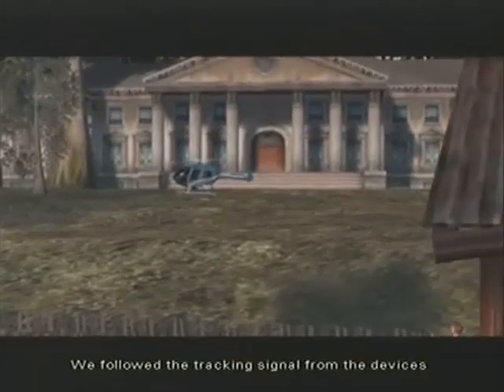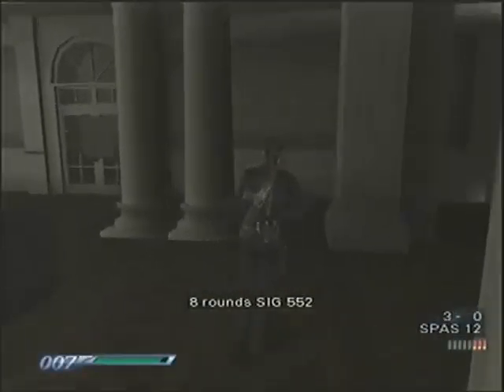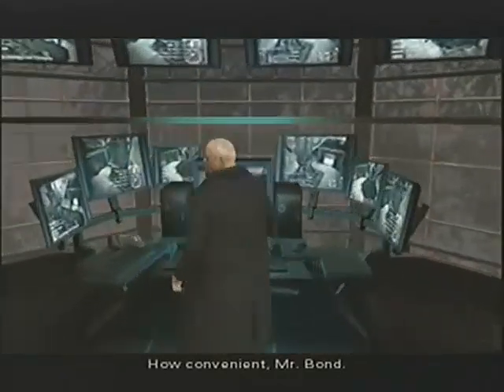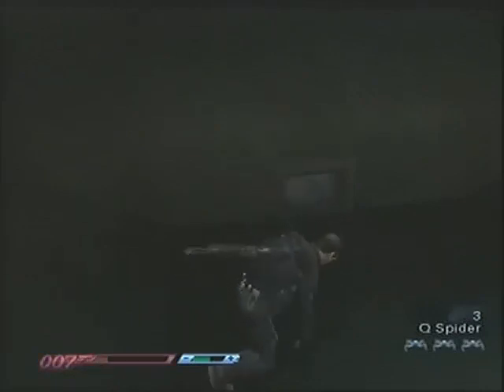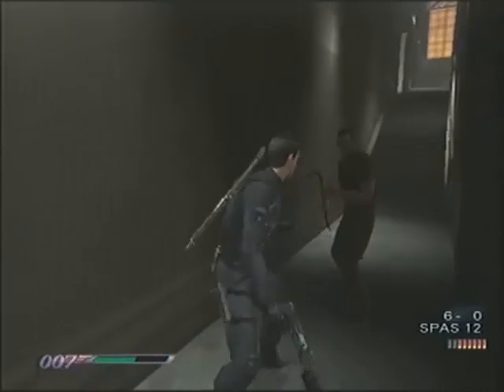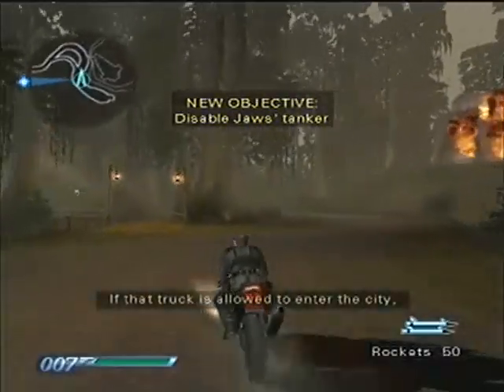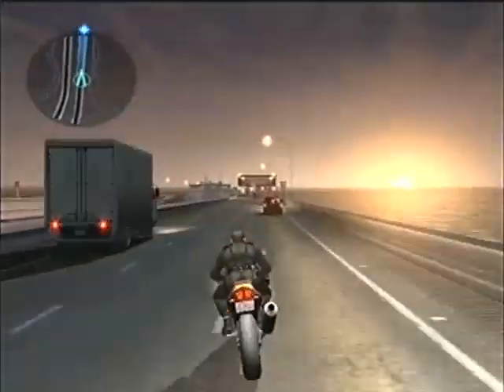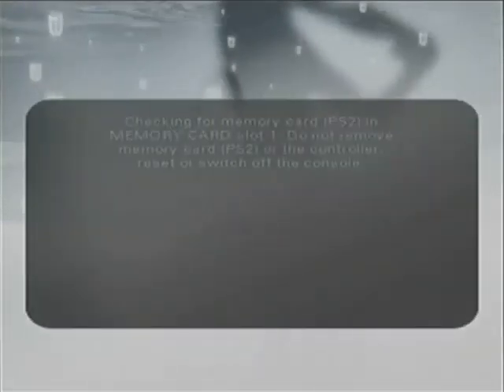Let's Play 007: Everything or Nothing 09 - This Should Be A Blast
DO YOU GET THE JOKE?! SHOULD I SAY IT AGAIN?! IT'S FUNNY!

Regards

≈Roy42